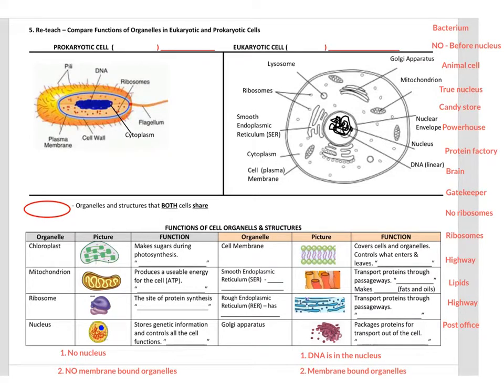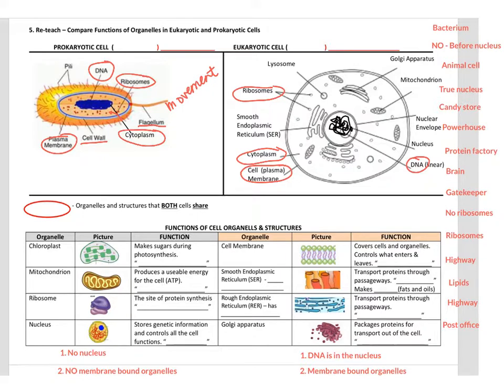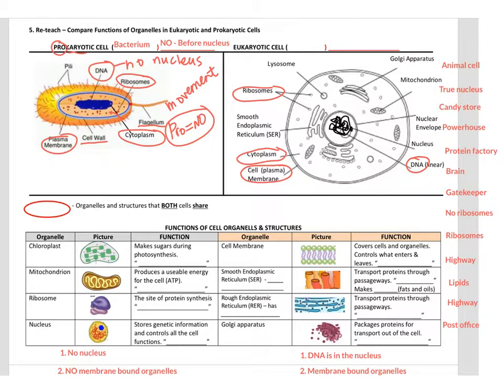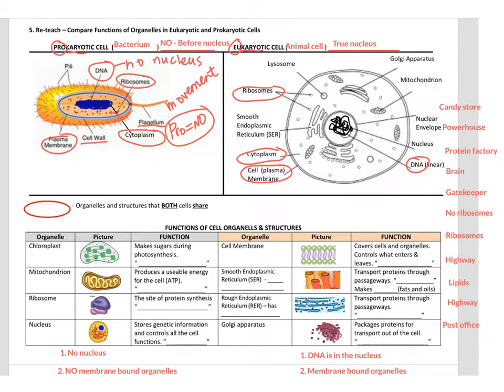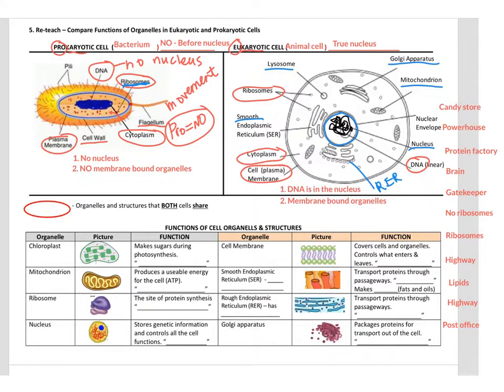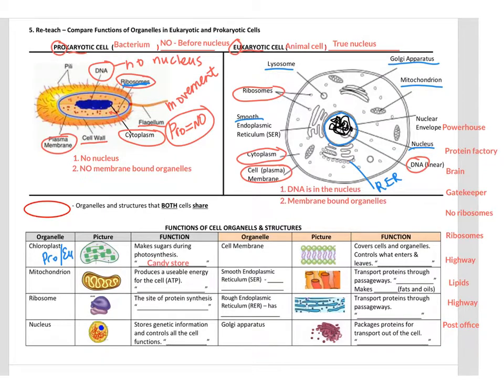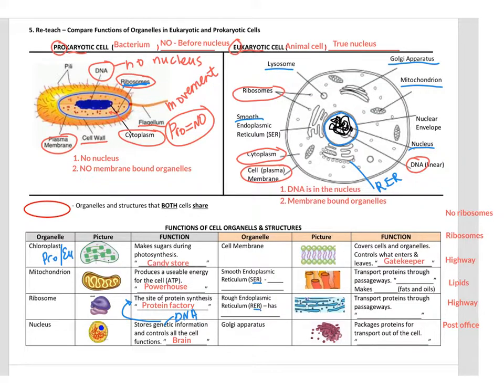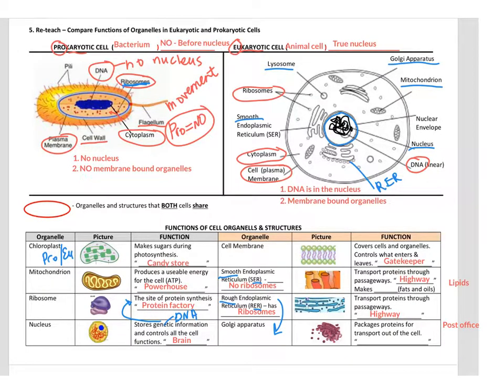Pro vs Eu cells & Organelles